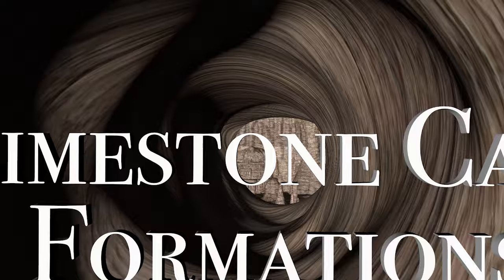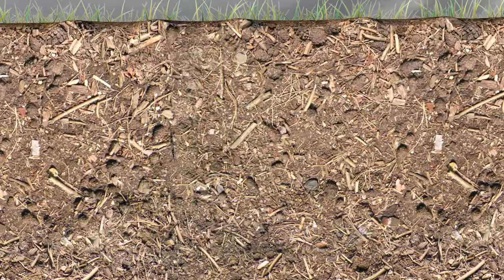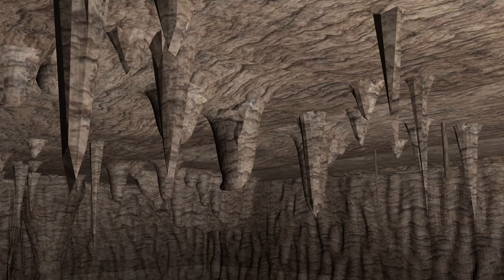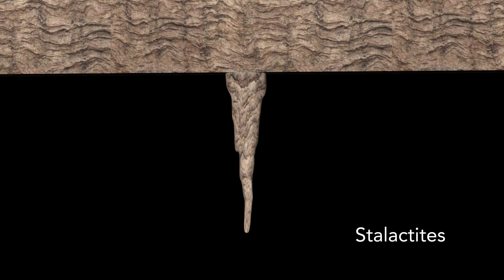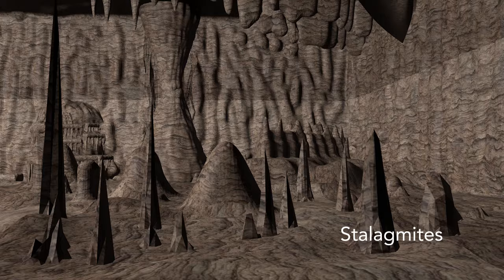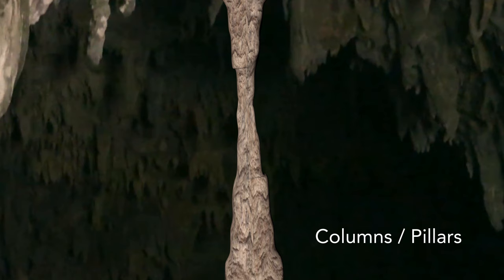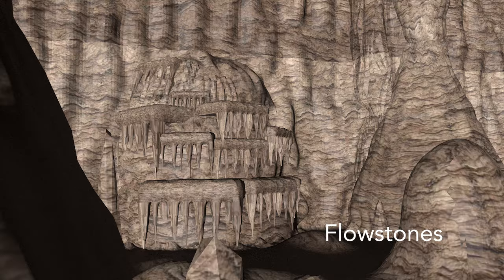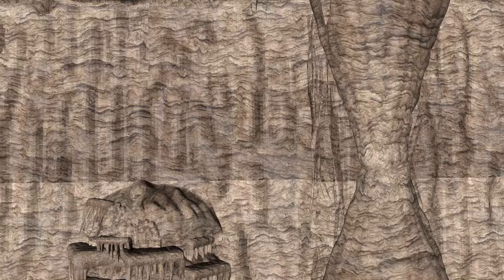Limestone Cave Formations